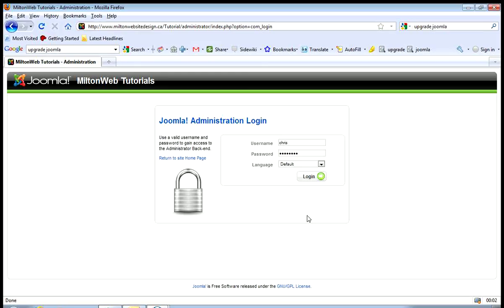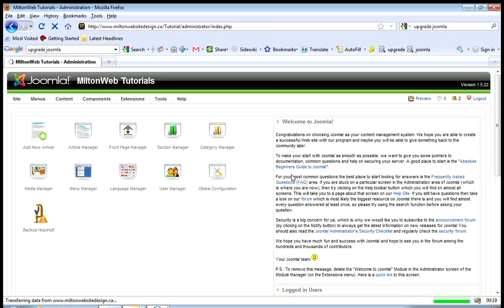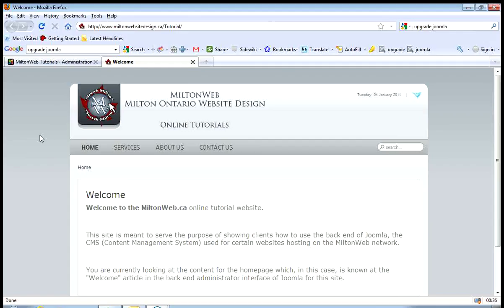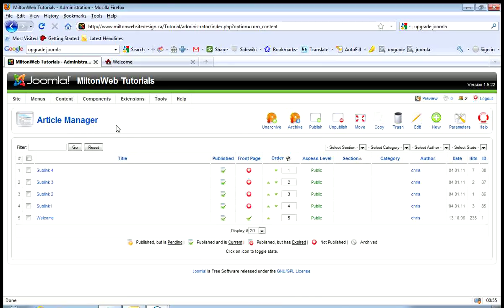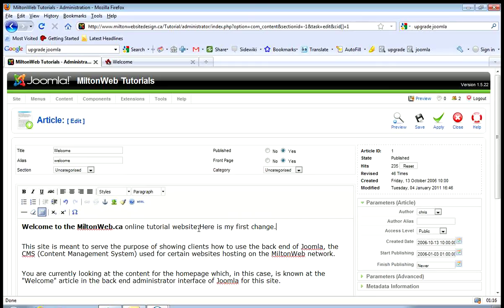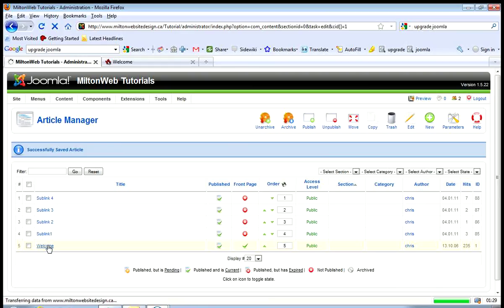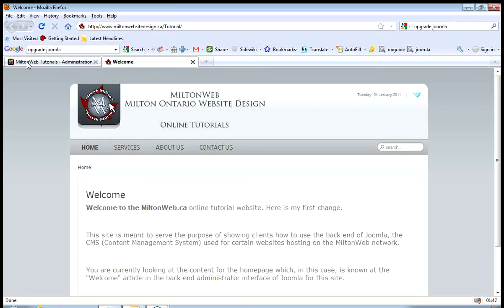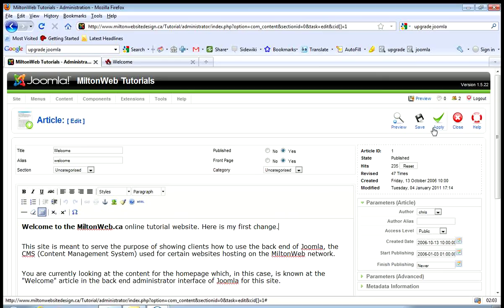Editing an Article in Joomla 1.5 - How Joomla Works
This tutorial explains how to edit an article in the backend of Joomla 1.5.22.  For the purpose of this tutorial we created a demonstration website.  Website Design tutorials by MiltonWeb.ca